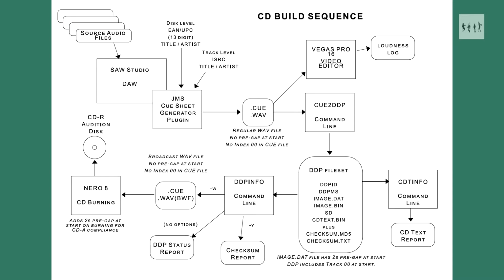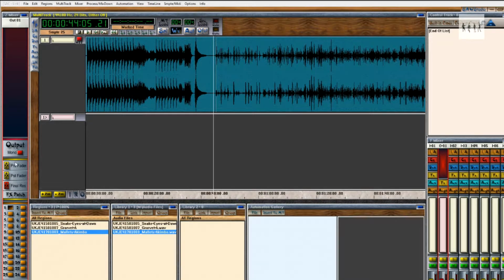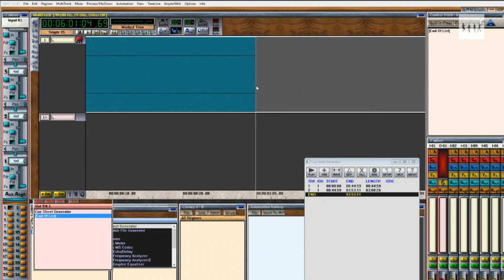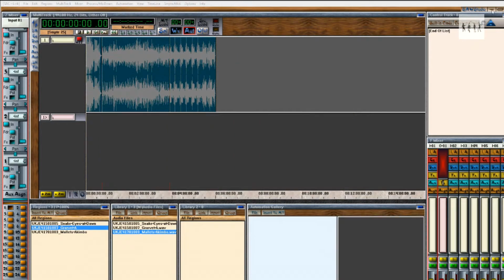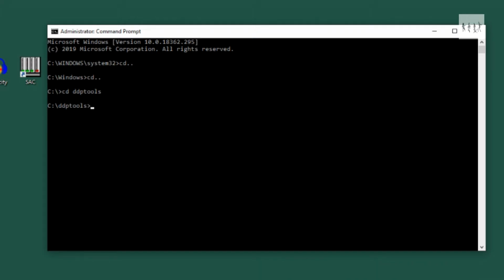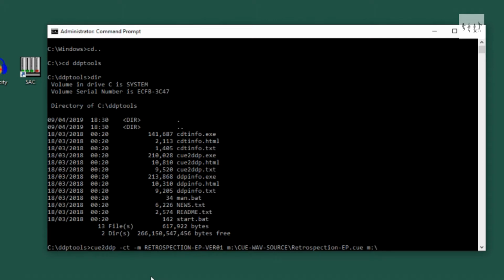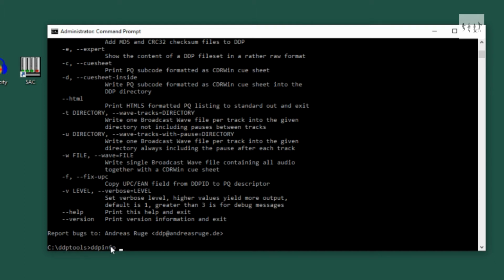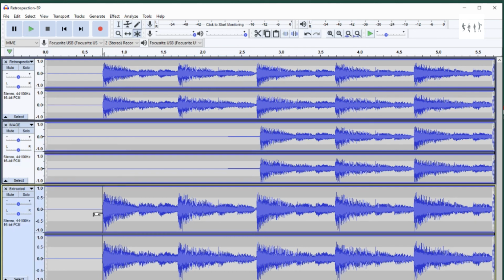Making CUE/WAV and DDP Filesets with SAWStudio and ddptools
For the last few years, I have been producing CUE/WAV file sets for authoring audio CDs using the RML Labs SAWStudio DAW, with the JMS Audioware CSG (Cue Sheet Generator) plug-in. The CUE/WAV fileset is a convenient archive format, and can be used directly by Nero Burning ROM software to burn CDs, complete with accurate track timing and embedded CD text.

Recently, I was requested by a CD manufacturer to provide a CD master as a DDP file set. Although a proprietary format, typically requiring costly software packages to create (most of which facilitate the complete CD compilation process), I came across a set of Windows command-line programs called ddptools, distributed as freeware on the Internet.

ddptools is not a full-featured CD compilation tool; it simply converts a CUE/WAV file set directly to a DDP file set. I believe someone has created a GUI for these tools for use in Reaper, but although I have a Reaper licence, it's not part of my preferred workflow. So I am using ddptools as command-line executables via a Windows Command Prompt.

Although SAWStudio has recently been ported from its original 32-bit form to 64-bit, the third-party Cue Sheet Generator has not yet been recompiled for 64-bit operation, so I continue to use the 32-bit version of SAWStudio. However, that's perfectly adequate for the purpose of compiling CDs.

This video shows, firstly, the process of compiling the CD from source tracks, creating the CUE/WAV files and, secondly (11:20), the creation of a DDP fileset from the CUE/WAV files using the cue2ddp tool. It goes on to show the use of the ddpinfo tool to verify the integrity of the DDP component files via checksums (which are created by cue2ddp as part of the DDP fileset), and the extraction of a CUE/WAV file pair for comparison with the originals.

At the end of the video, I show that a two-second gap is present at the start of the raw audio data file in the DDP fileset, but is absent from the source and extracted WAV files. This difference can be seen by comparing the source CUE file and DDP's internal CUE file; in the former, all tracks have only an "Index 01" reference; in the latter, the first track (only) has an "Index 00" reference at 00:00:00, and an "Index 01" at 00:02:00. Also, in the DDP's CUE file, the subsequent tracks' "Index 01" start points are 2 seconds later than their counterparts in the source CUE file.

I neglected to mention in the video that it is common practice to combine the DDP file set into a single ZIP file for distribution to a disc manufacturer. This saves individual component files getting lost in transmission. It also provides an opportunity to secure the fileset by password-protecting the ZIP file.

For access to the programs mentioned in this video, I recommend you google the following keyword phrases:
- SAWStudio rmllabs
- JMS Audioware CSG
- ddptools
- Audacity DAW

5 Sept 2019